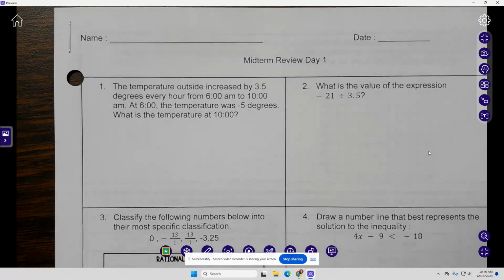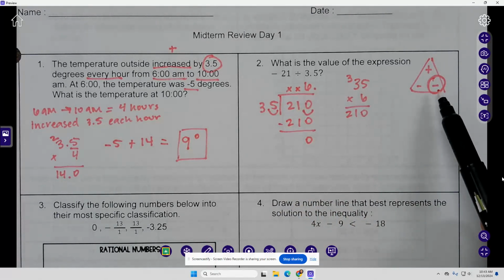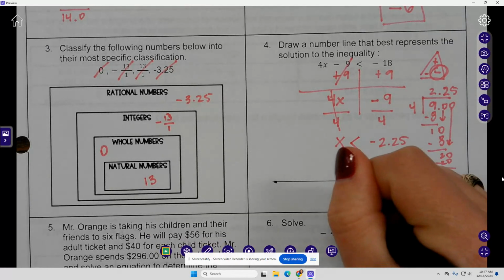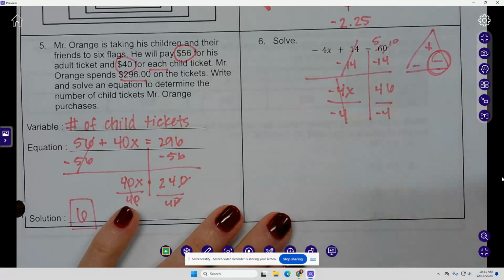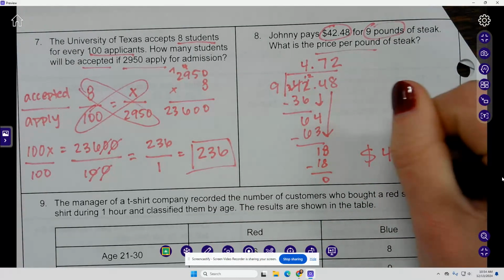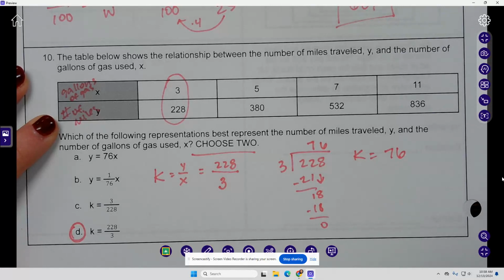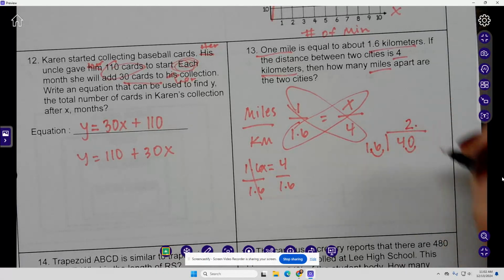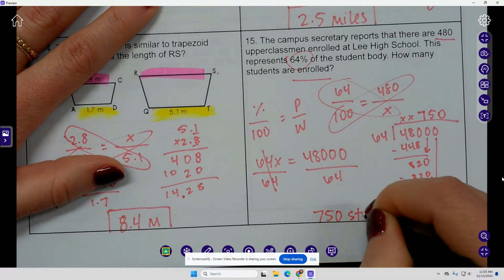Midterm Review 1 Solutions Video